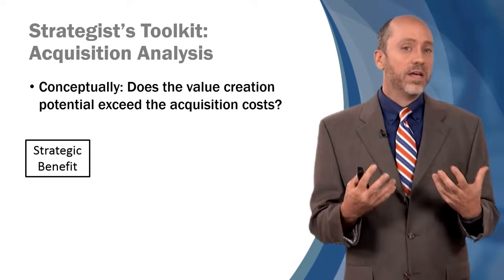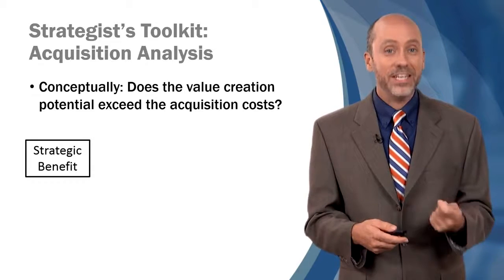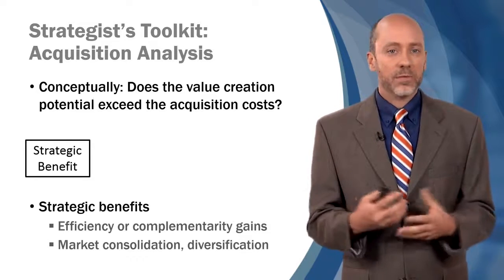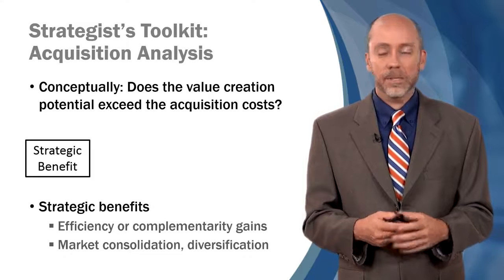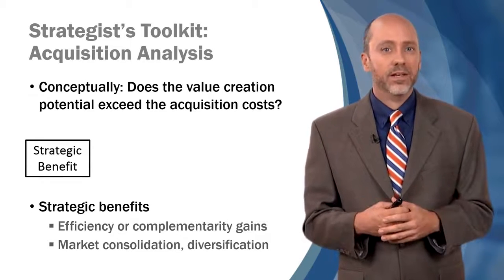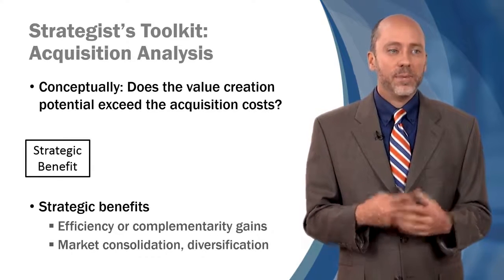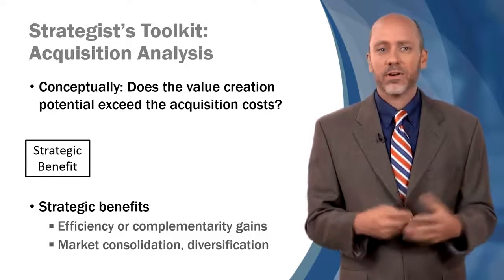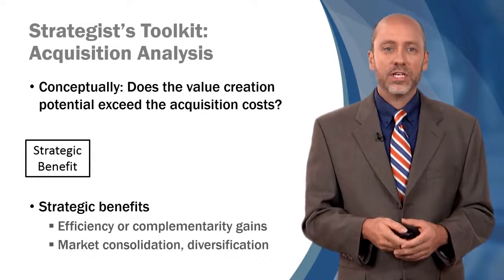Acquisition Analysis - Business Growth Strategy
Link to this course:
Business Strategy Specialization
Get the tools you need to analyze, evaluate and recommend specific actions organizations can take to grow their value and avoid common growth pitfalls. In this course, developed at the Darden School of Business at the University of Virginia and taught by top-ranked faculty, you will learn to determine how best to build value, whether by scaling existing markets, entering established markets or creating new markets through innovation and acquisitions.
Mergers And Acquisitions (M&A), innovation strategy, Strategic Thinking, Business Strategy, growth strategy
really interesting but also really difficult to finish the assignment. it would have been great to get a sample assignment just to get an idea of how it could look like,It was pleasure and helpful to know the strategies of the business world. Anew picture all together for the students like us which will be helpful to gain knowledge.
Mergers and acquisitions (M&A) are common--but rarely successful--ways firms attempt to grow their business. In this module, we'll show you the pros and cons of M&A, suggest valid alternatives, and outline effective M&A strategies. Using the Acquisitions Analysis tool, you'll be able to assess the impact of a potential M&A and avoid common pitfalls of this type of growth.